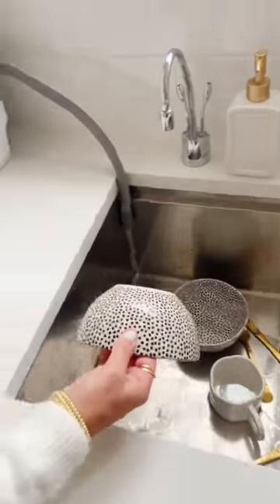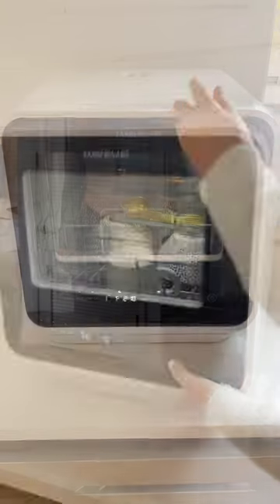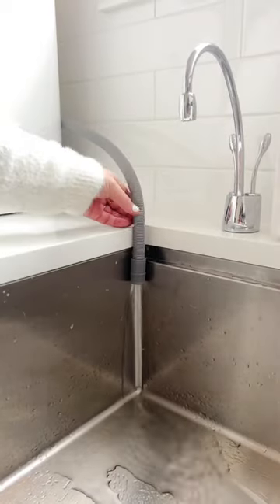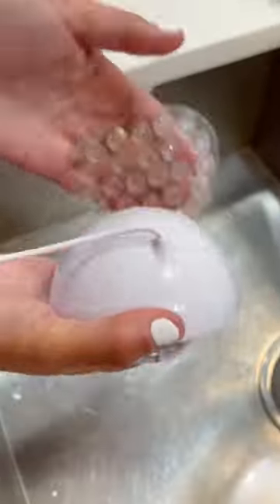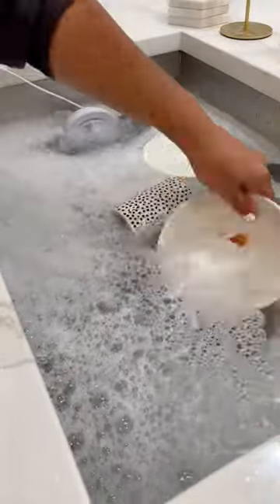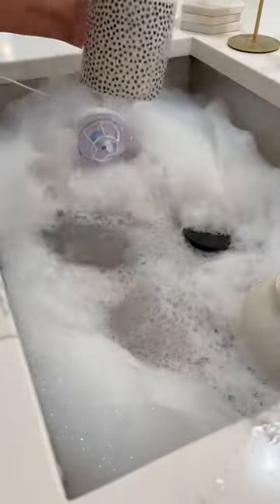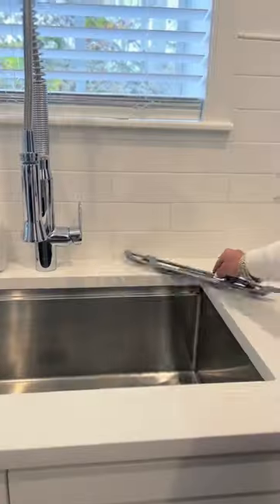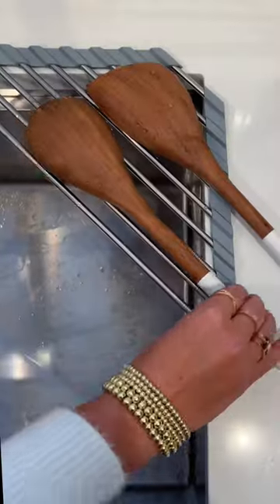Renter Friendly Kitchen Upgrades